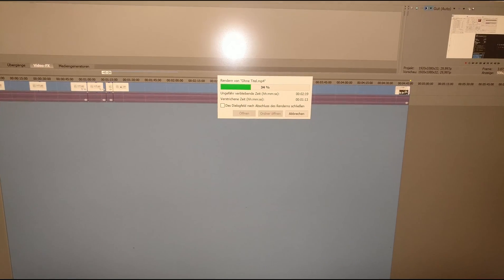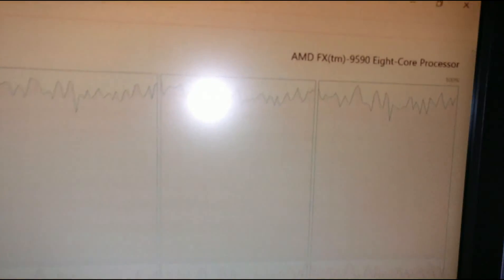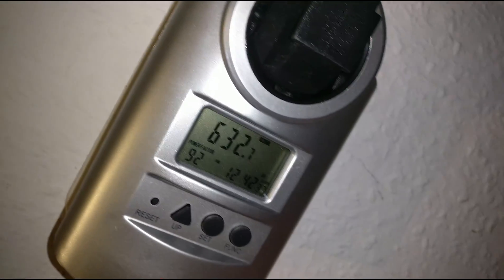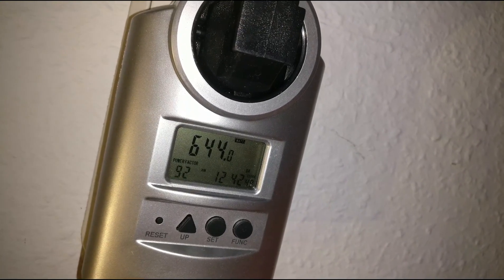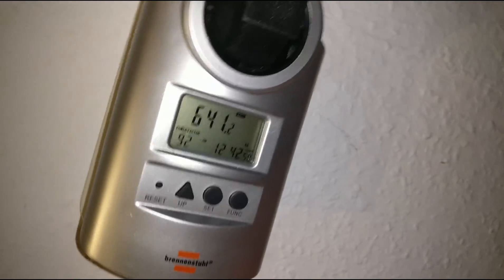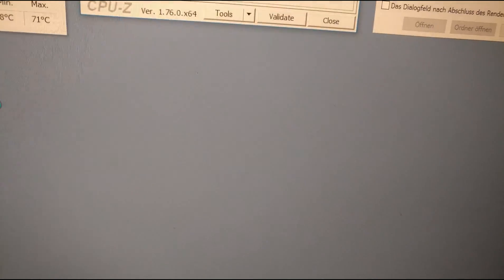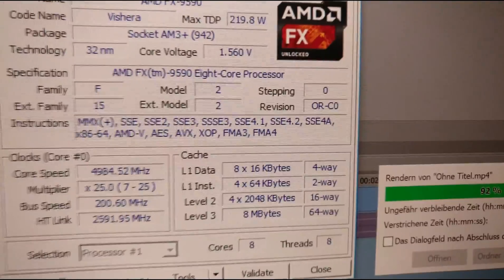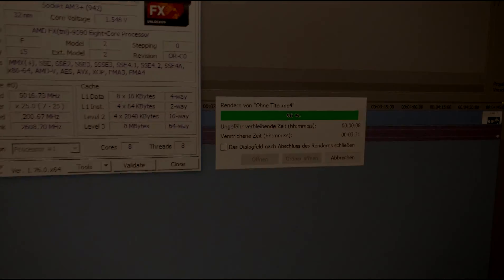FX 9590 @5.0GHz power draw while rendering!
PC Specs:
AMD FX 9590 @ 5,0 GHz @ Arctic Liquid Freezer 240
16GB RAM
2x R9 390X Nitro from Sapphire @ Crossfire OC @ Air
Asus Sabertooth 990FX R2.0 with PCIE 2.0
CoolerMaster Silent Pro Gold 1200W
Fractal Design Define S
Acer UHD 4K K242HQK